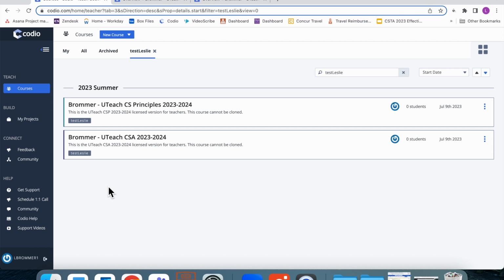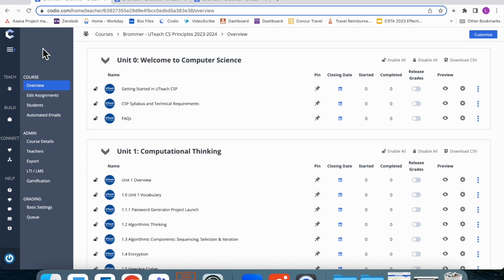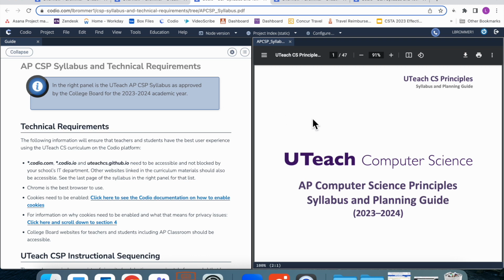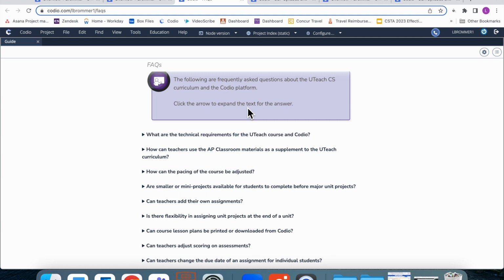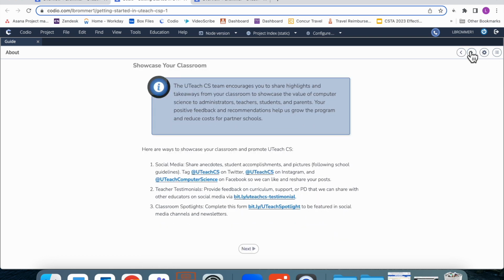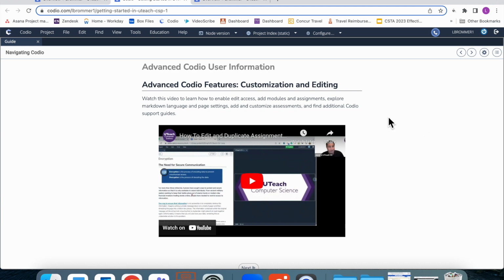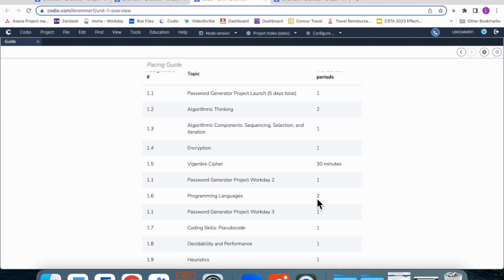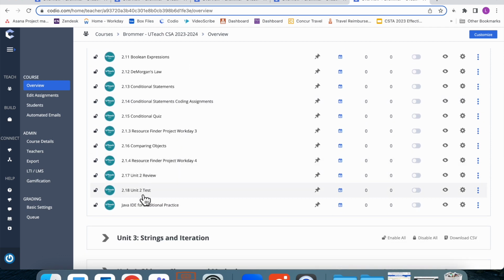Welcome to UTeach CS Curriculum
This video provides an introduction to both the AP CSP and AP CSA courses for the UTeach CS curriculum courses on the Codio platform.